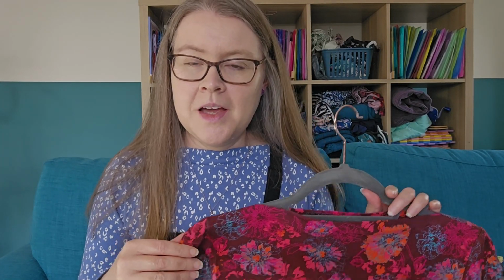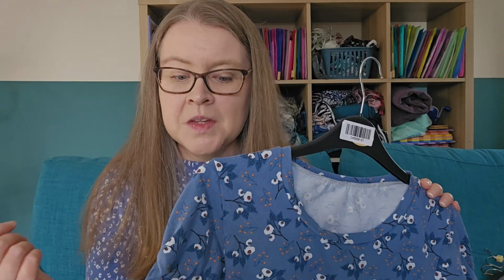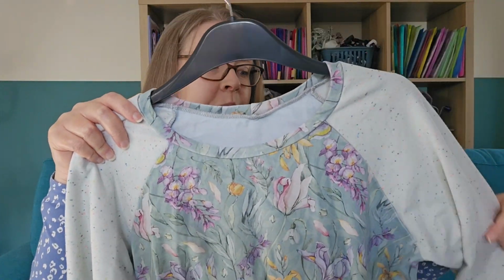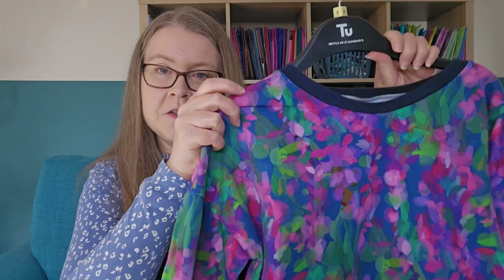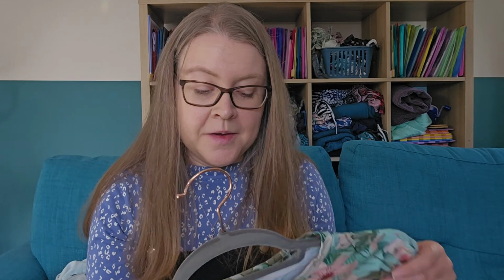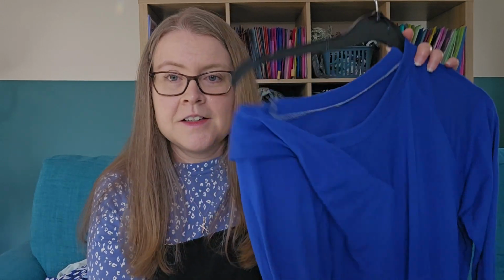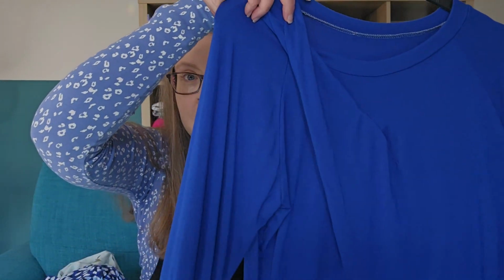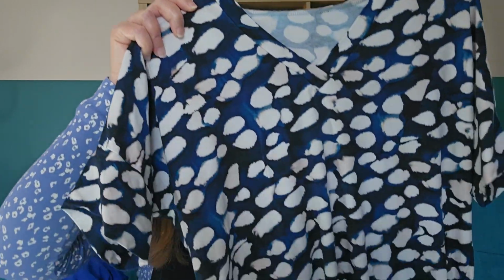My favourite jersey sewing patterns - T-shirts and sweatshirts I love to sew!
I love sewing with jersey fabric. Once I got an overlocker and a machine that liked doing zigzag stitches , there really was nothing stopping me. I love how quickly jersey sewing patterns come together, how you can change the look of a pattern with the type of jersey fabric you choose and playing with print vs plain fabric.

Here are some of my favourite sewing patterns that use jersey and knit fabrics. I’ve sewn some of these so many times that I don’t even need to look at the instructions anymore.

1.) The Gable top by Jennifer Lauren Handmade

2.) The Iris tee by Forget-Me-Not Patterns

3.) Linden Sweatshirt by Grainline Studio

I spoke about this pattern not being very size inclusive. Some of Grainline’s patterns do come in an extended size range, but this doesn’t seem to have been done for the Linden and I couldn’t see anything to indicate that this is in the works.

4.) Jarrah sweater by Megan Nielsen

5.) Jeanne t-shirt by Ready to Sew

I also spoke about this pattern not being very size inclusive. Again, looking at some of their newer patterns they do have an extended size range on these, but the Jeanne is much older and again, I couldn’t see anything to indicate that they will be going back to old patterns to add sizes.

6.) Bowline sweater by Papercut Patterns

No longer available on Papercut Patterns - not sure if this is permanent or if this is being updated.

7.) Tabor v-neck by Sew House 7

I also mentioned this pattern could be better in terms of size inclusivity. Again, looking at newer patterns from Sew House 7, they do have a much bigger size range, but I could not see anything to indicate that there was a plan to update this older pattern.

I hope you enjoyed seeing my jersey sewing pattern favourites. Have you seen any of them? What’s your go-to t-shirt or sweatshirt pattern?

Happy sewing everyone and I’ll be back again soon with another video.